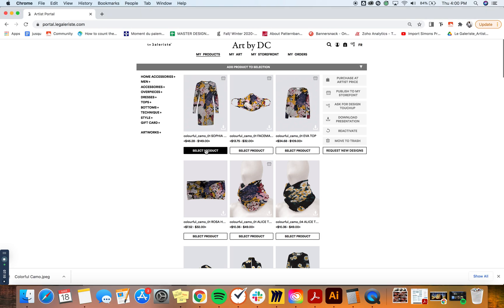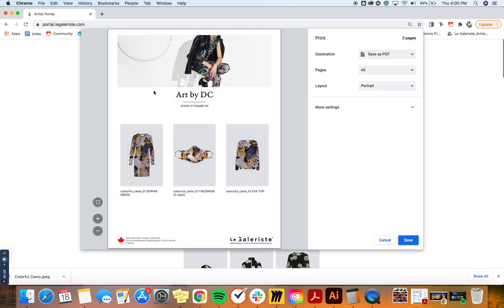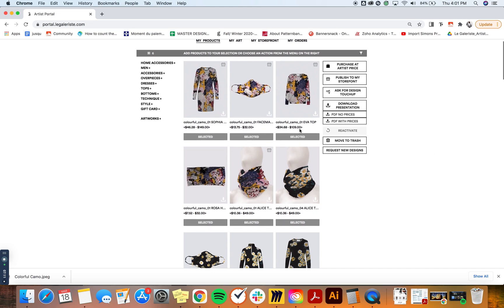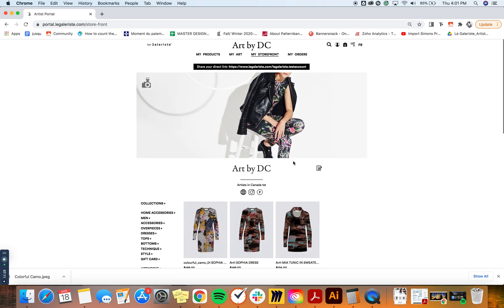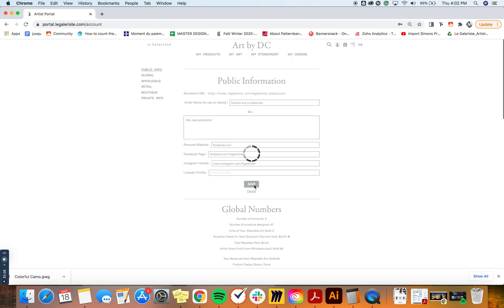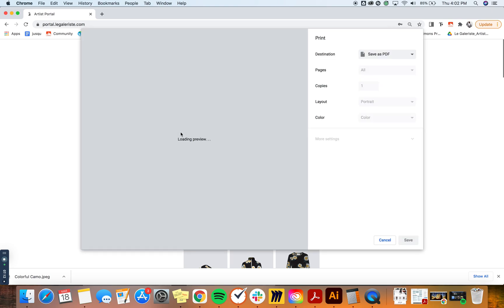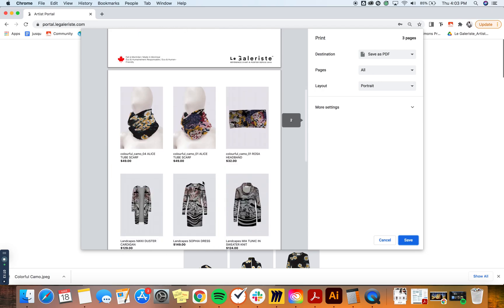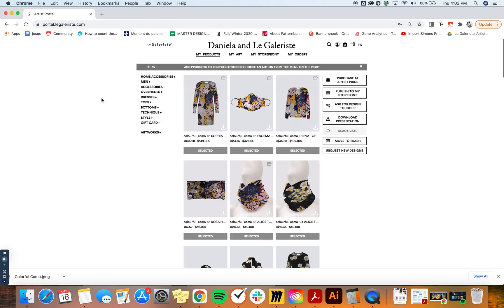Le Galeriste | Download a PDF of your products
Find out how to download a PDF document of your products with or without prices.